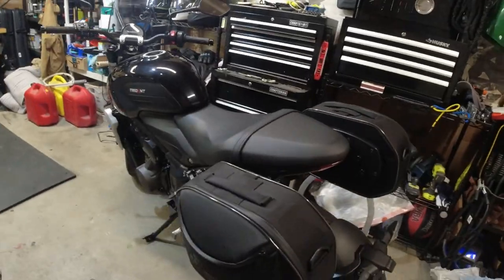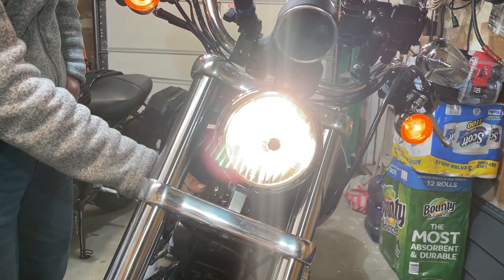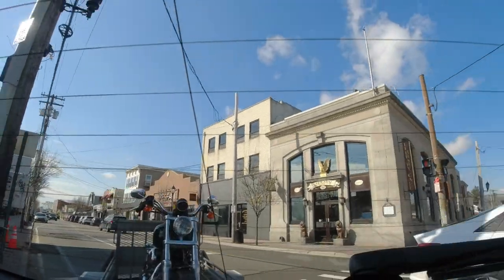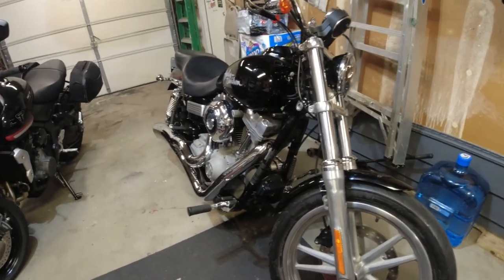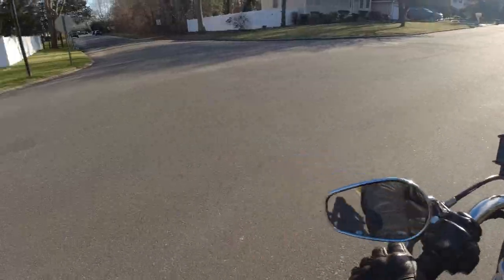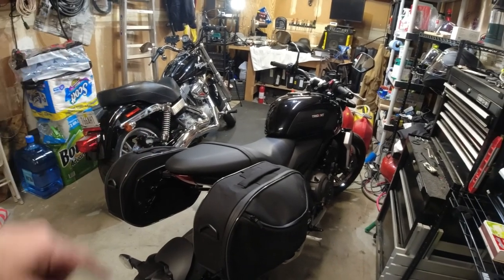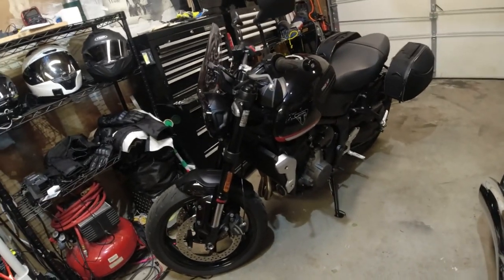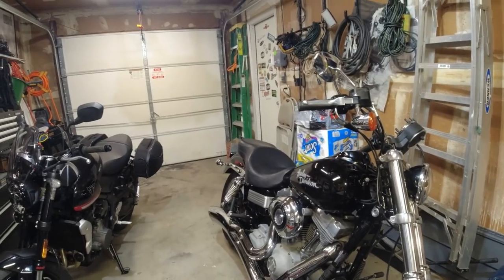Selling the Trident 660 and bought a....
The time has come, and I am selling the Trident.  I just picked up my new bike over the weekend and here is the big reveal on what I finally ended up with.

::::MY GEAR::::
► My Bike-  2022 Triumph Trident 660